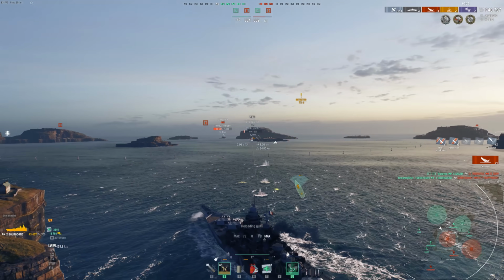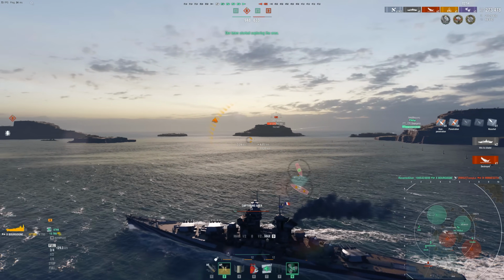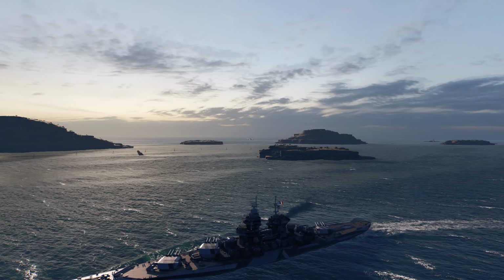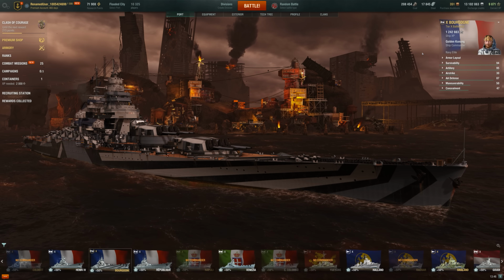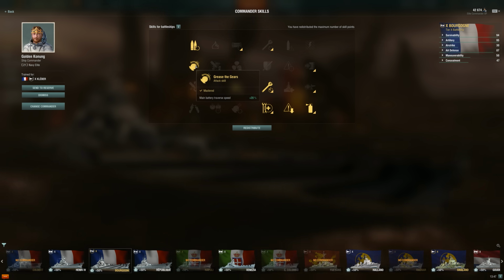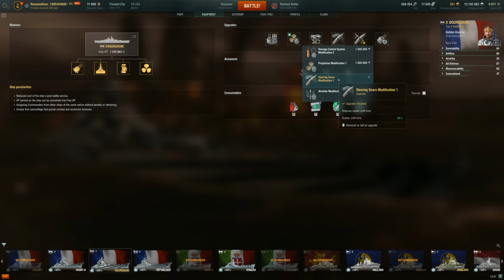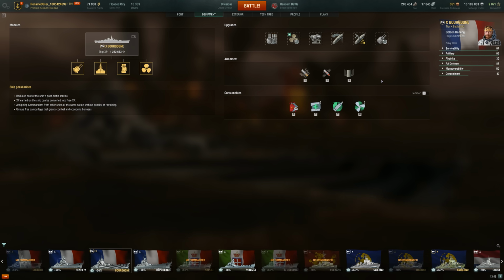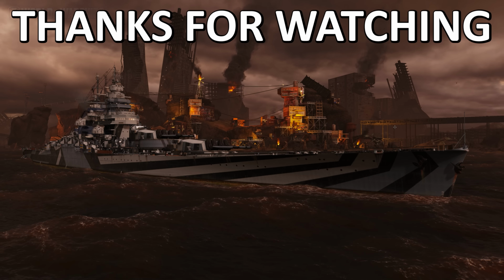Bourgogne Is The Best Steel Ship In 2022